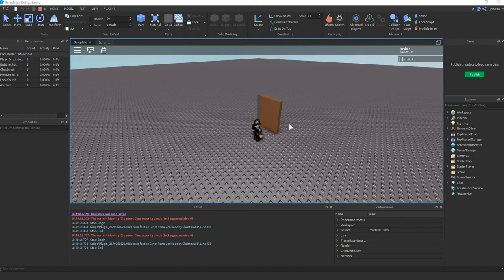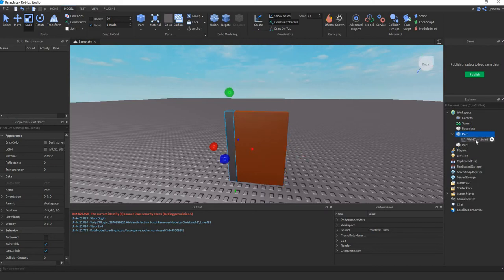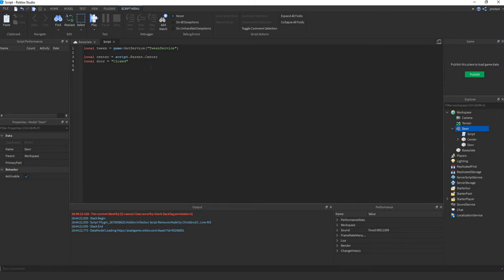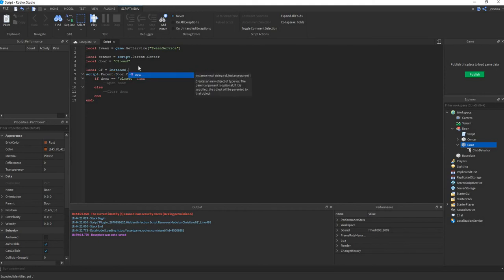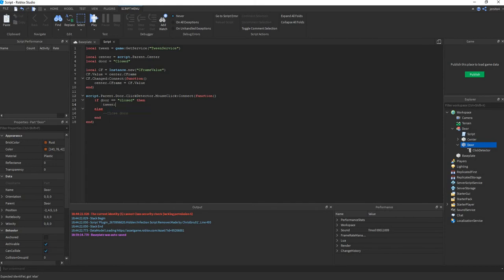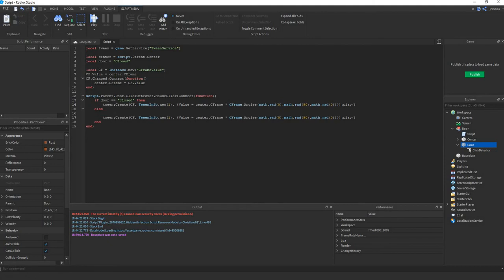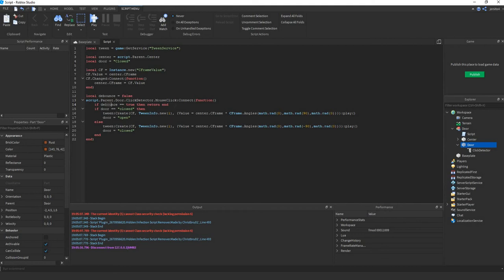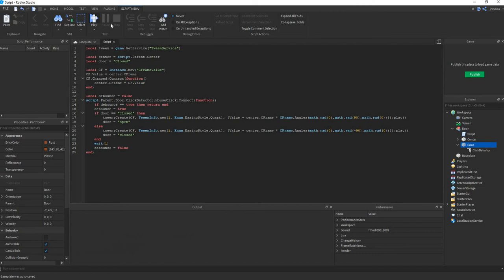How to: Make An Animated Door In Roblox Studio (Still works november 2020)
Create a door that opens with an animation when you click on it!

Note: You can directly tween CFrames just like Position, I had it confused with something else.
But the way it's shown in the video will also work regardless.

The finished model can be found on my discord server in the Tutorials channel!